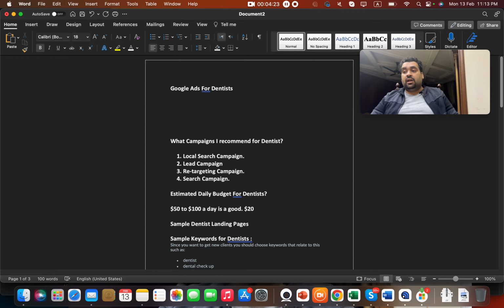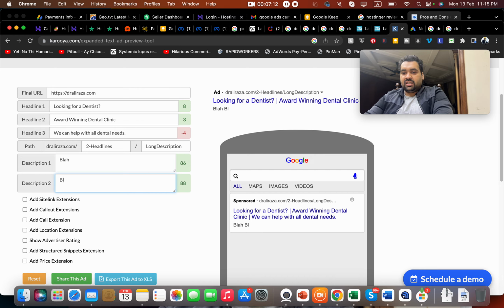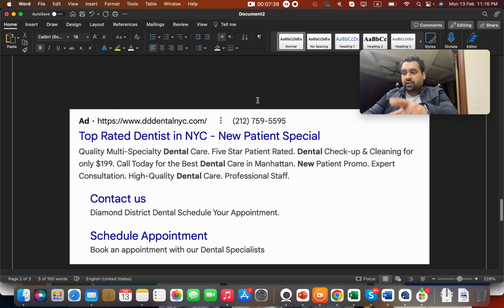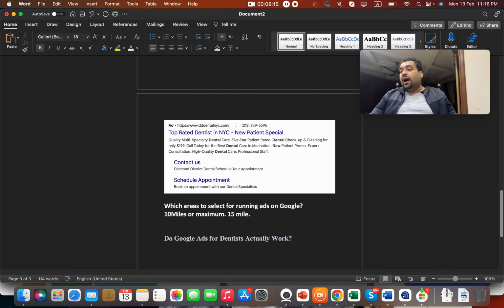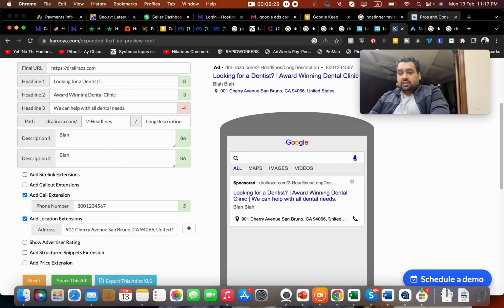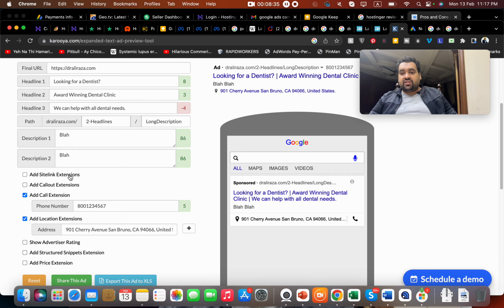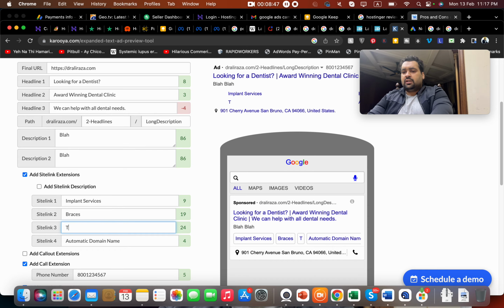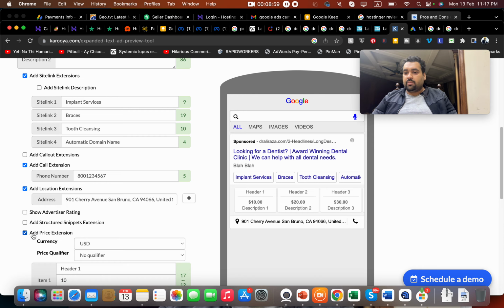🦷 Master Google Ads for Dentists 2026! Step-by-Step Guide to Crafting Effective Dental PPC Campaigns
Looking to generate a steady flow of new high-value patients looking for dental implants? Google ads for doctors is a tool that helps you bring new patients to your office. We all know that people search on Google for what to do, where to go, what to buy and even which doctor to choose. This resource allows your ad to be shown exactly when someone is looking for services as yours.

1. Local Search Campaign.
2. Lead Campaign
3. Re-targeting Campaign.
4. Search Campaign.

Estimated Daily Budget For Dentists?

$50 to $100 a day is a good. $20

Sample Dentist Landing Pages

Sample Keywords for Dentists :
Since you want to get new clients you should choose keywords that relate to this such as:
• dentist
• dental check up
• dental clinic
• dentist office
• family dentist
• walk-in dentist (if this is something you offer)
• cosmetic dentist
• emergency dentist

Ad Extensions for Dentist Campaign on Google Ads.

Do Google Ads for Dentists Actually Work?
YES! Google ads work for dentist as well as any other business out there.

A comprehensive guide on creating an effective Google Ads campaign for dentists, covering landing page optimization, campaign objectives, budget allocation, keyword selection, and ad extensions.

Highlights:
00:01 This video provides a step-by-step guide on creating a Google Ads campaign for dentists, emphasizing the importance of a compelling landing page before starting the campaign.
          -Importance of a compelling landing page for a successful Google Ads campaign, showcasing different examples and emphasizing the need for a visually appealing and informative page.
          -Recommendations for dentists on selecting objectives for Google Ads campaigns, including focusing on local search campaigns, lead generation, and retargeting for better conversion rates.
          -Suggested budget allocation for a dental company's marketing campaigns, advising on distributing the budget across multiple channels like local search, lead generation, and search campaigns.
04:04 It is recommended to start with a budget of $50 to $100 a day for new doctors in areas with no existing patients. Different budget recommendations are suggested based on the location, with higher budgets for countries like America, Australia, Canada, and Europe.
          -Importance of selecting relevant keywords like 'dentist near me' and analyzing competitors' keywords for Google ads campaigns.
          -Recommended ad extensions for dentists including phone and location extensions to enhance visibility and attract potential patients.
08:26 Using call extension and location extension is recommended for dentists in Google Ads to build trust with visitors. Additionally, running promotions with price extensions can be beneficial for specific deals or new technologies.
          -Utilizing side deck extensions for additional services like braces or tooth cleansing can enhance a dentist's Google Ads strategy.
          -Working with a Google partner team can help optimize Google Ads campaigns for dentists, ensuring highly targeted and quality advertising.
          -Implementing retargeting in Google Ads can strengthen branding efforts by reaching out to audiences familiar with the dentist's services or products.